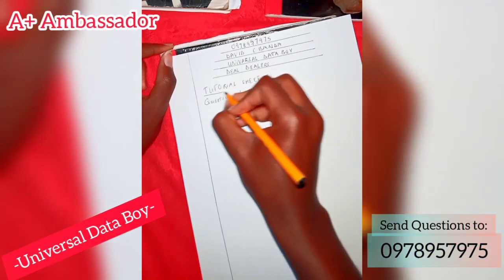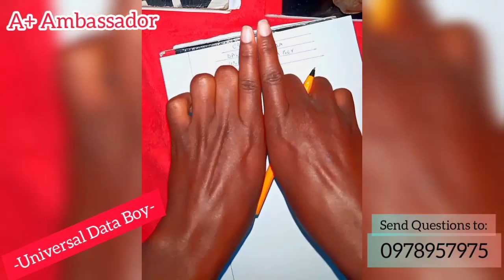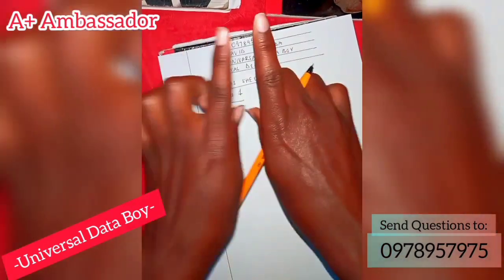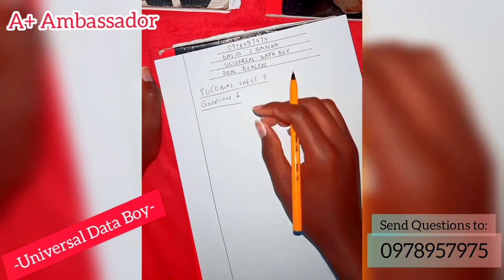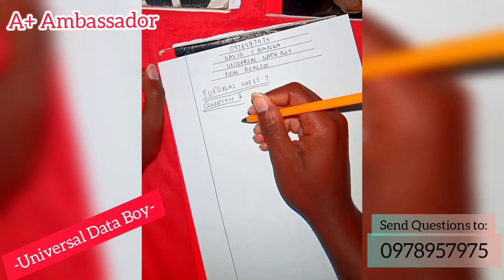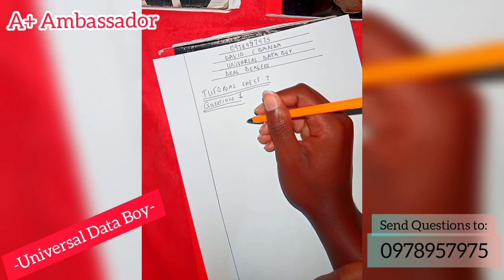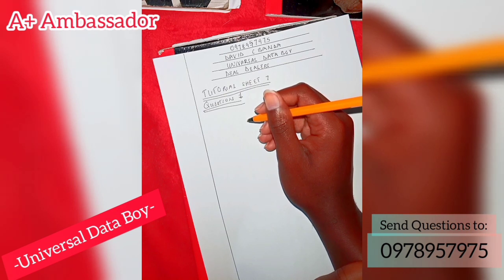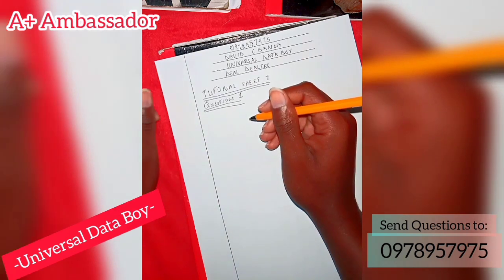Tutorial sheet 7 question 1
Compute the current flowing through a copper wire of cross-sectional area 1.25×10−6 𝑚2
assuming that the drift velocity is 2×10−4 𝑚/𝑠 and the charge carrier density is 1.0×1029/𝑚3